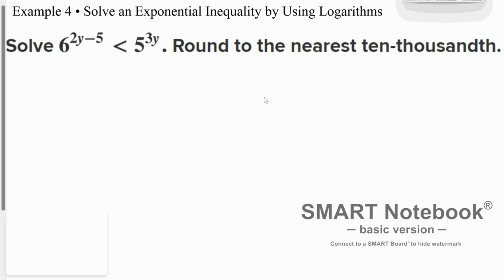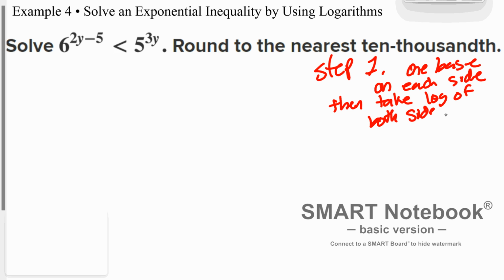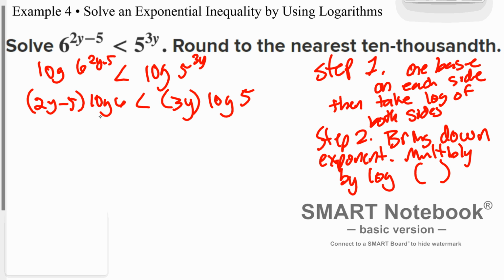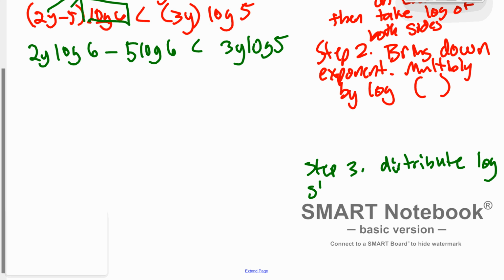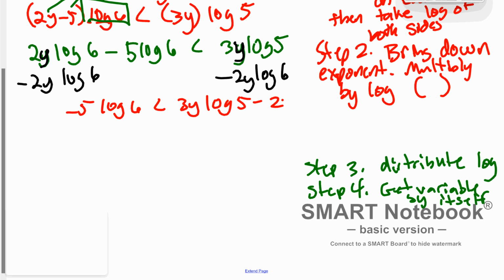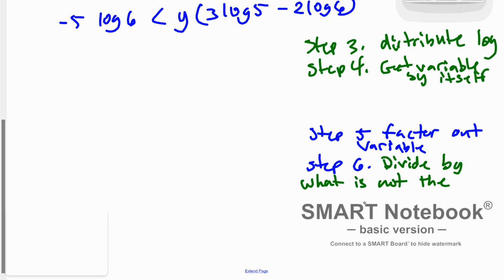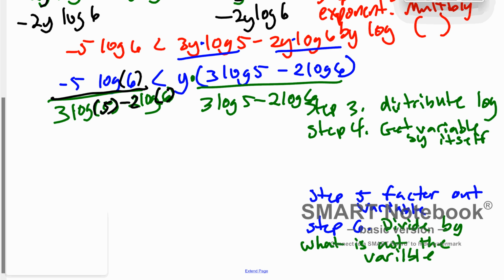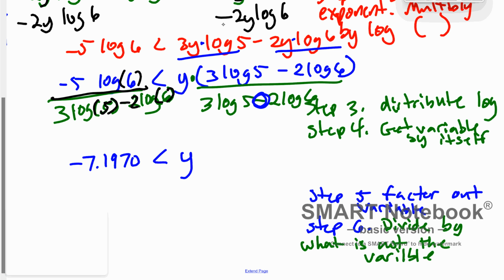Int III Ch. 6.3 Example 4 Solve a Exponential Inequality by Using Logarithms